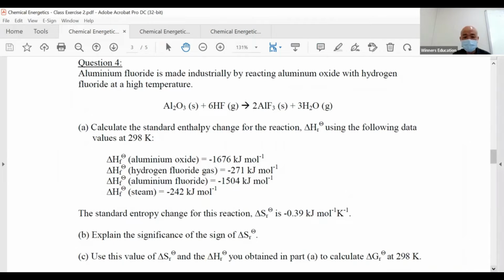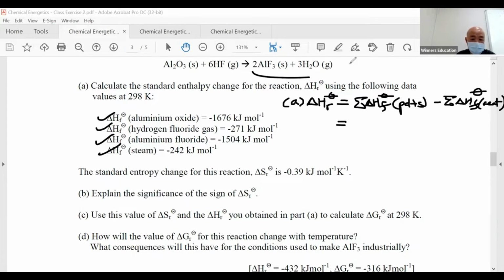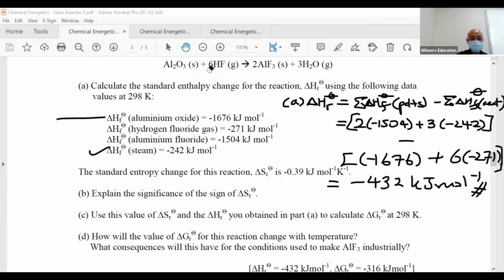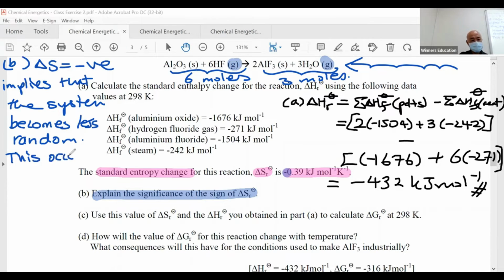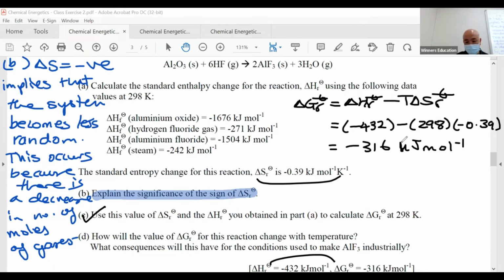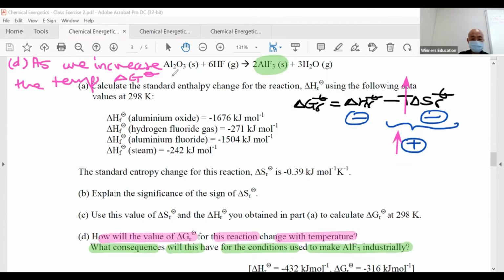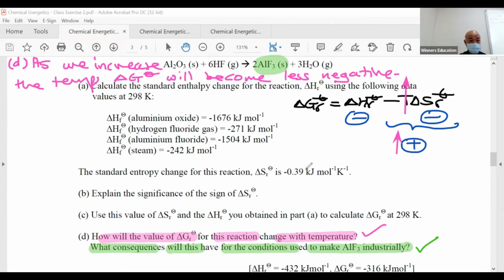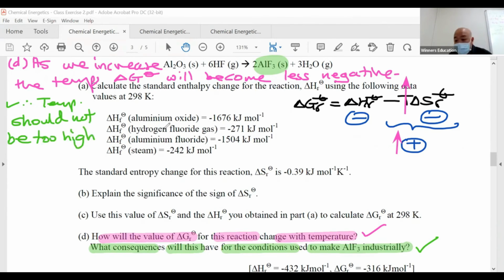A-Level H2 Chemistry: Gibbs Free Energy & Spontaneity in Thermodynamics